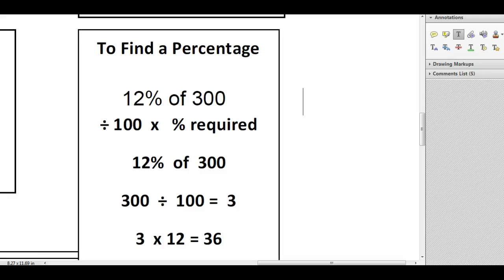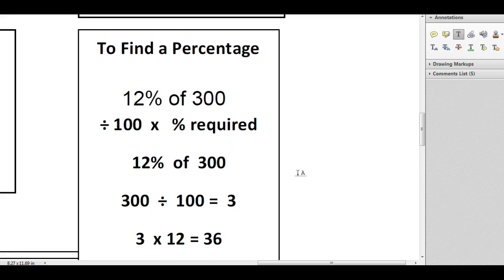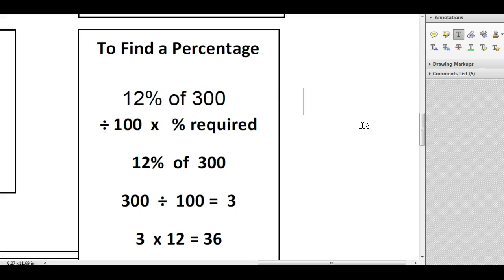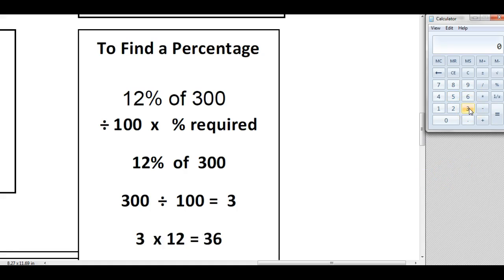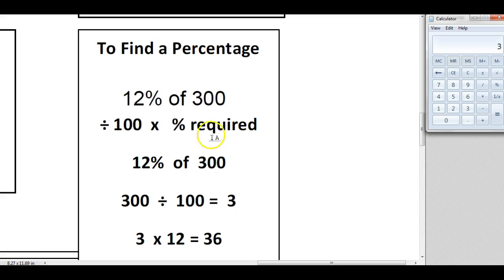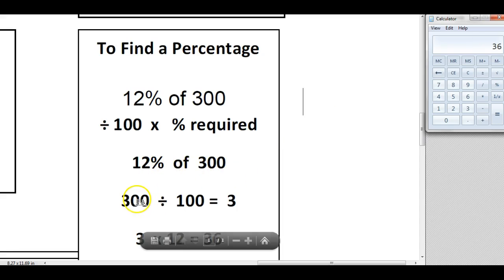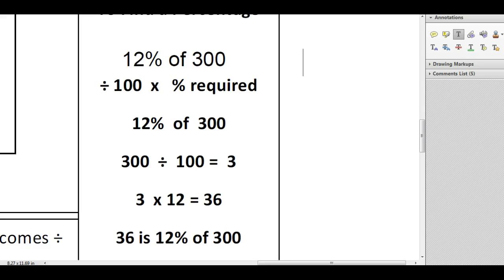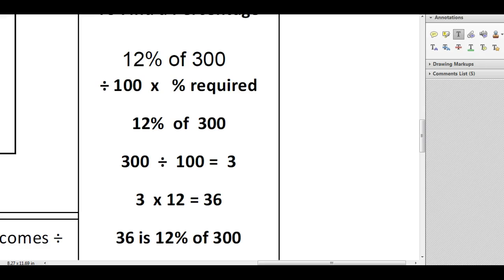Working out a Percentage